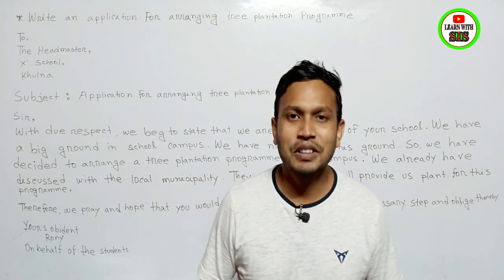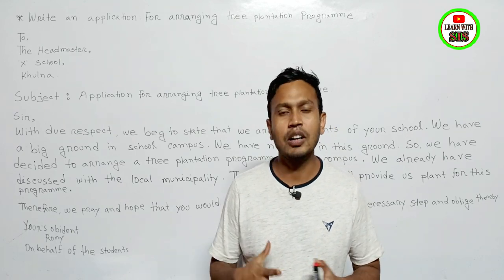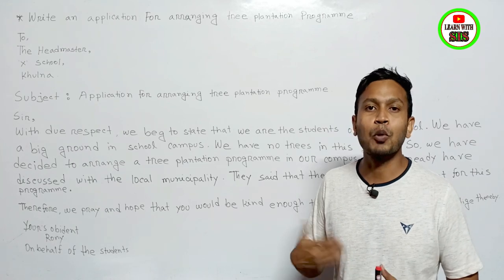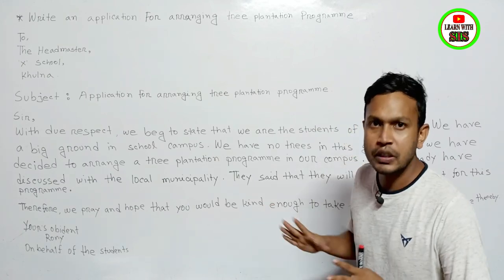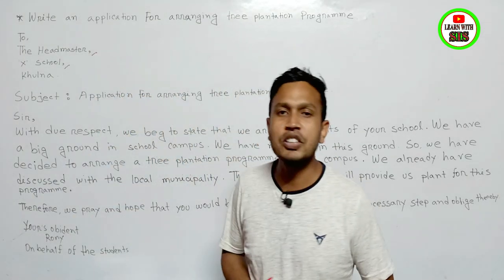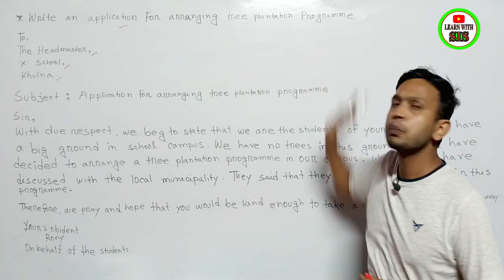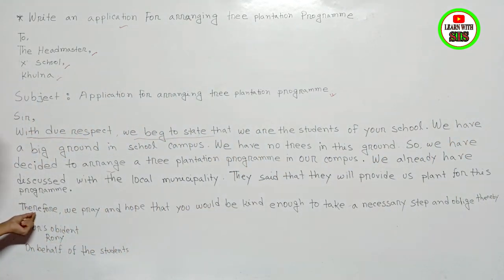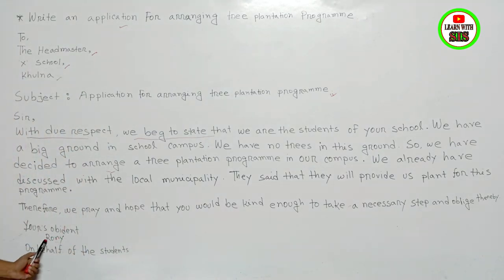Application for Arranging Tree Plantation Program || বৃক্ষরোপন দরখস্ত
Application for Arranging Tree Plantation Program || Tree plantation Application || বৃক্ষরোপন দরখস্ত লেখার নিয়ম।
Please Like👍,Comments💬,Share🌍

learn with sis sir
English spoken